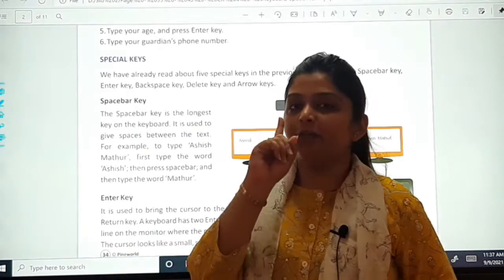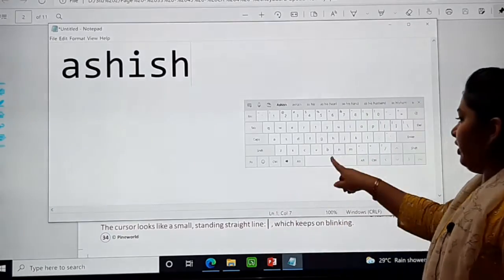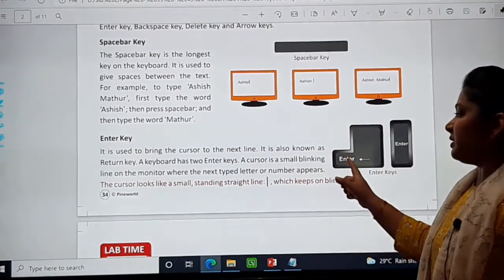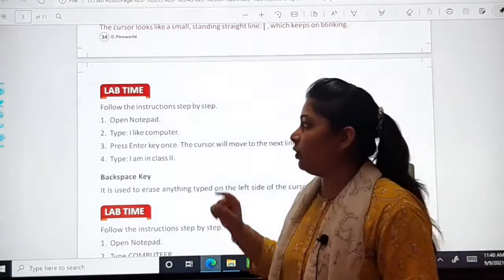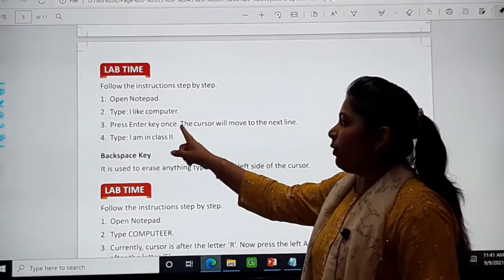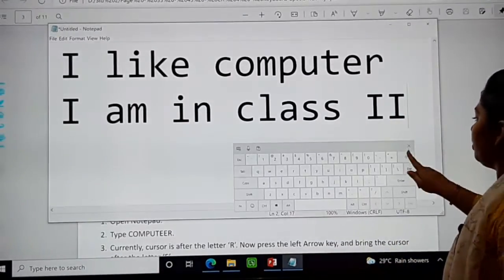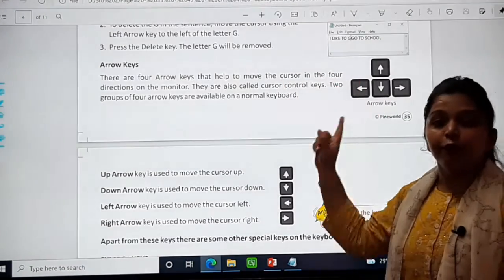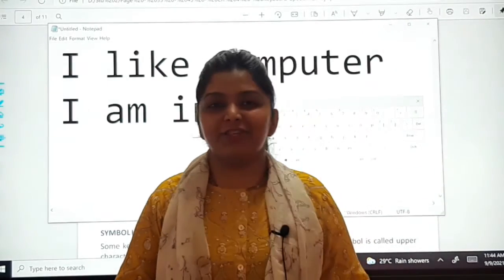13.09.21 //GRADE : 2 // COMPUTER // CHAPTER : 4 (PART 2)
GRADE : 2 // COMPUTER // CHAPTER : 4 (PART 2)